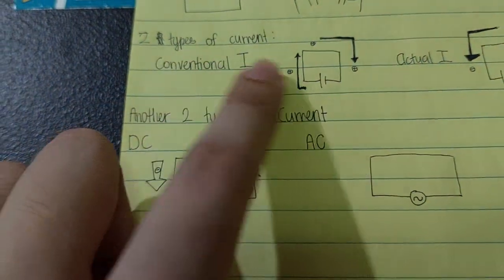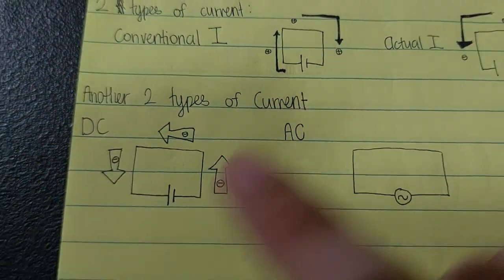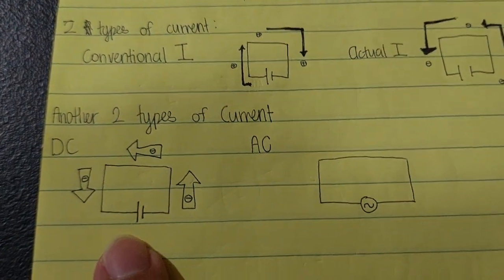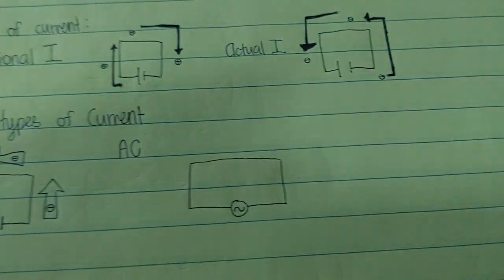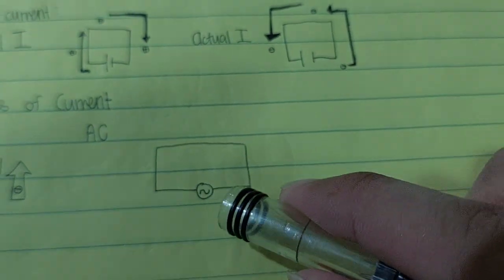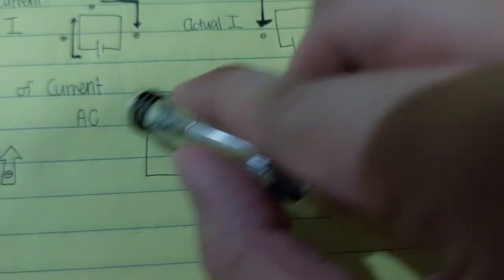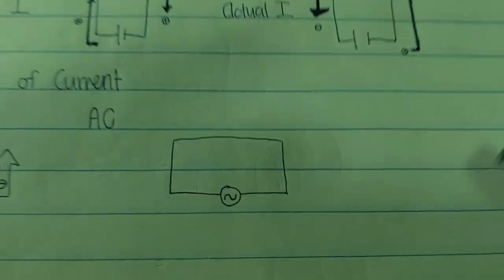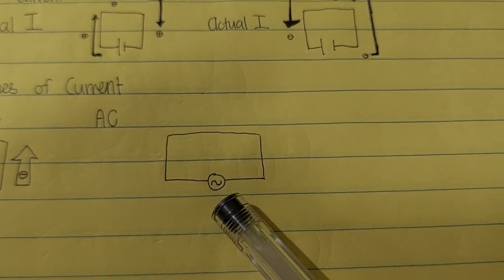5 - DC & AC